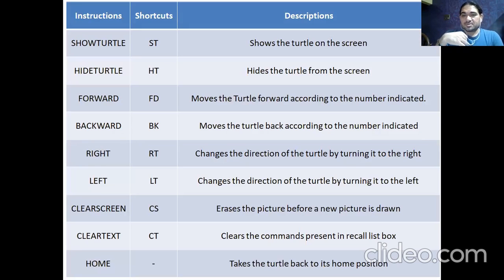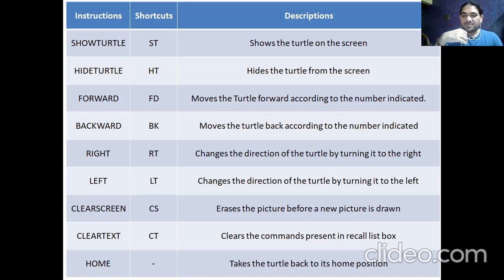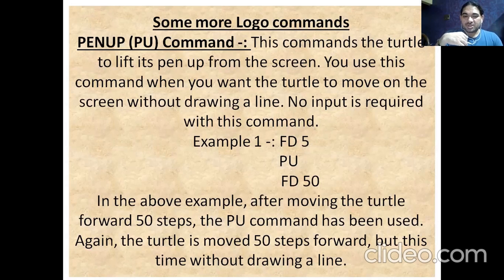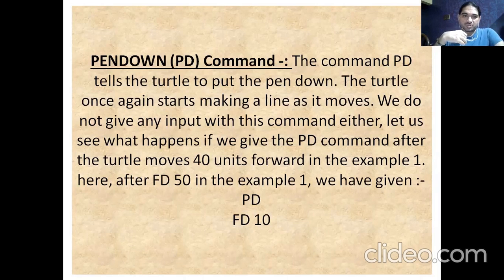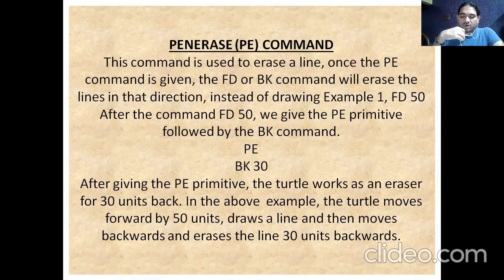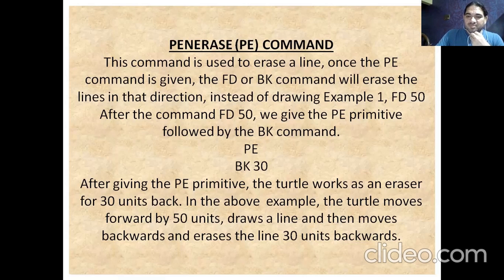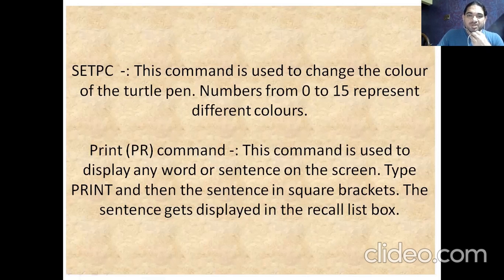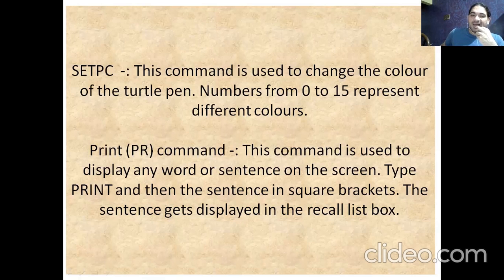standard V - 2nd lesson of computer - Introduction to MSW LOGO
Shortcut keys of logo with a logo table, explanation of programming of logo with light music